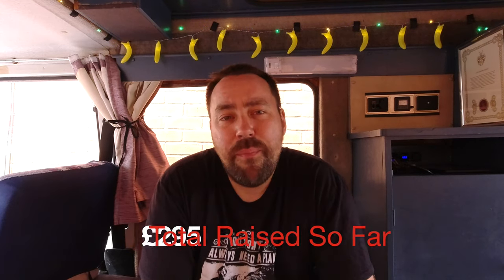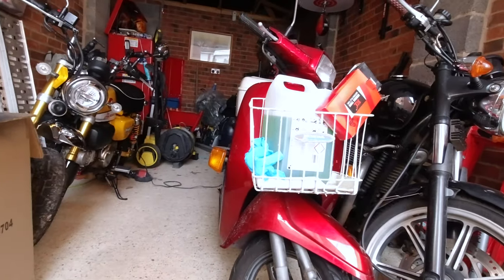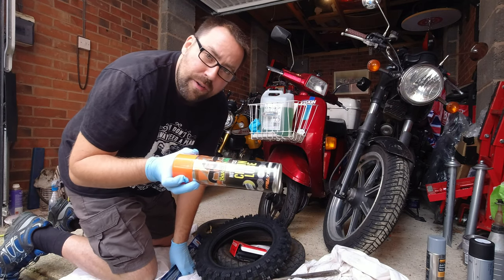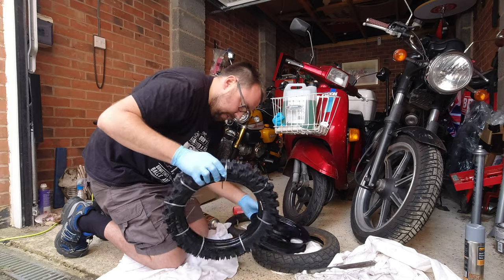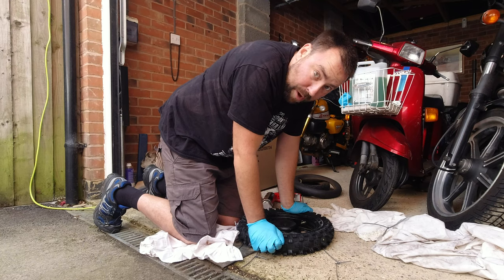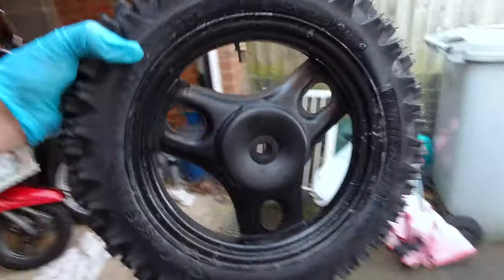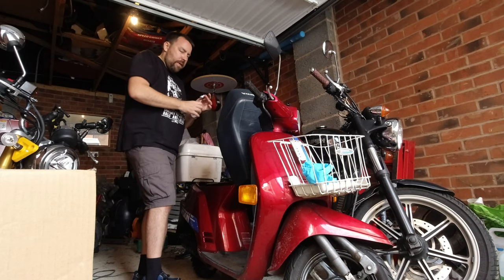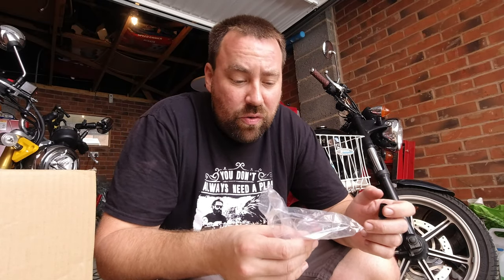How To Replace A Scooter Tyre Super Easy!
Scooter Tyre Change Do It Yourself

In this episode I change a tyre showing you how easy it can be. as always filmed in a fun way.

ALL ABOUT HELMET HEAD
Welcome  to your real  fun motorcycle channel. This is a Blog like no other we go on amazing adventures, We test the latest gear and review different bikes. We tour from the hottest tourist sites in the UK to around the world. Let's see if the ride and the place is worth the travel. We will look at the good and the bad and as always test the coffee and food.

Check the next link to discover more about "11/10 Scooter Tyre Change Helmet Head Style" topic please

Our video is all about 11/10 Scooter Tyre Change Helmet Head Style topic   but we   try to cover the following subjects:
-Bike tyre change
-Motorcycle tyre change
-Scooter tyre change

You've reached this YouTube video due to the fact that you have actually showed interest in 11/10 Scooter Tyre Change Helmet Head Style, this video clip will cover also: Bike tyre change
Take a deep breath and enjoy the following vid

Problems view the video? Video owners have chosen to make their material offered just to particular locations ( generally due to licensing rights).
YouTube might obstruct specific videos to adhere to regional laws.
We hope you have actually acquired some helpful information by now, The next action is to do something about it and provide us a opportunity to make things much better. See you on the other side!

I wish you liked this video where we covered as much as we can around Bike tyre change and also Motorcycle tyre change